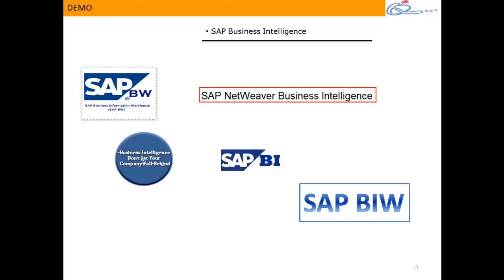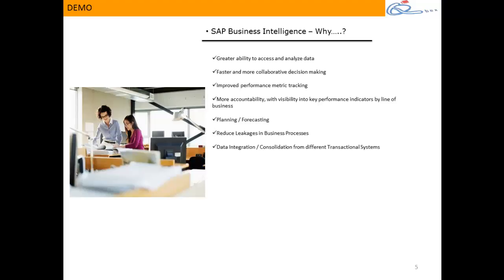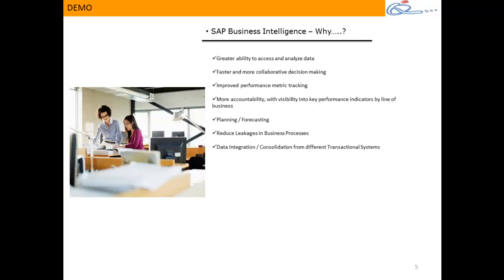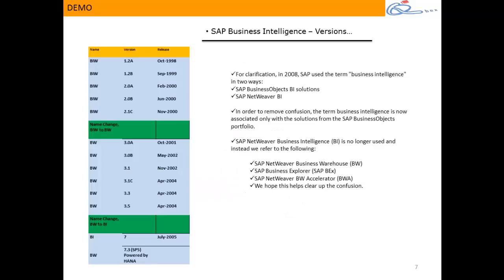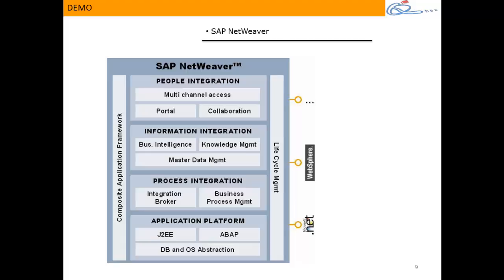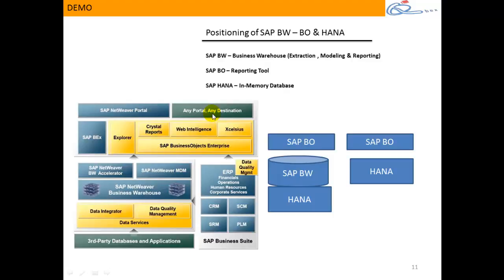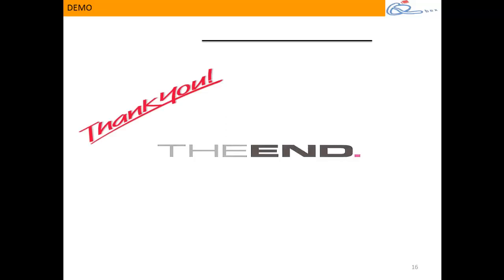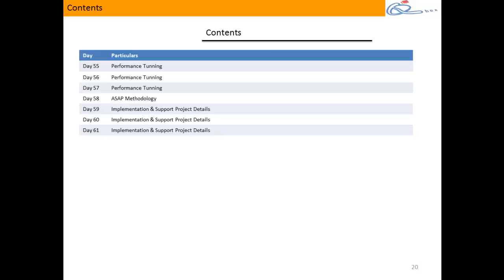SAP BI Introduction